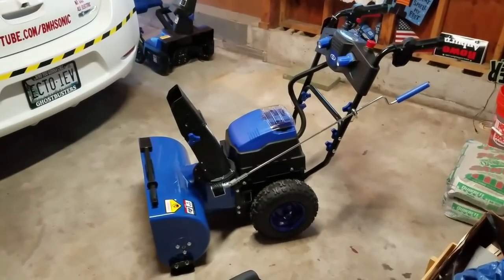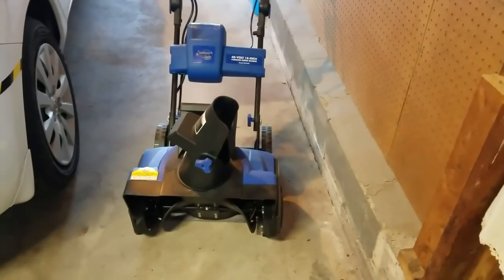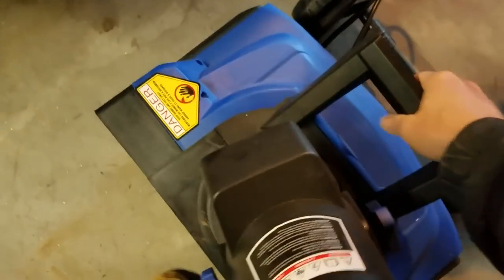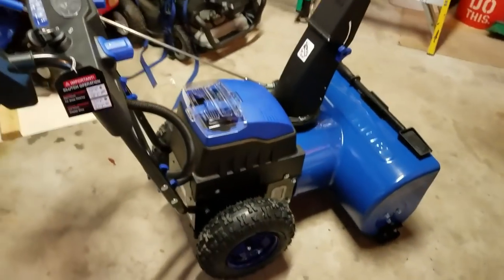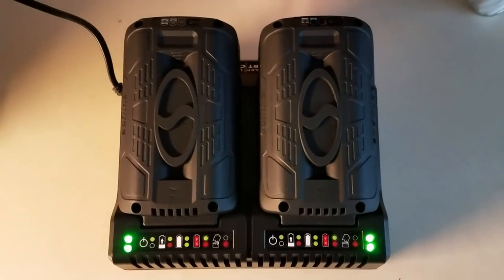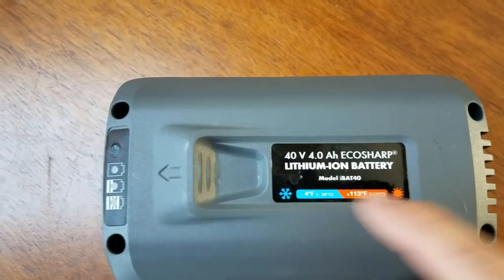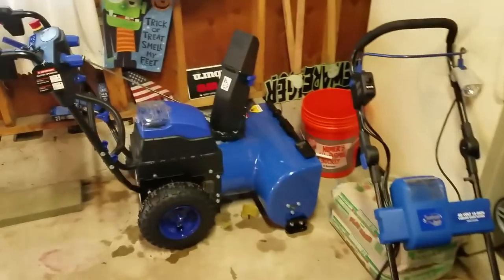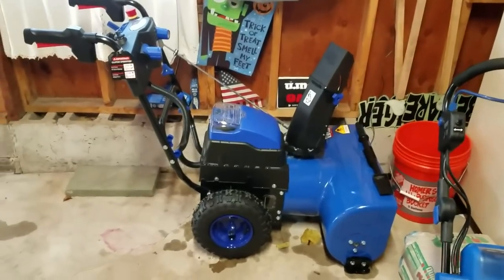All Electric Battery Operated 2-Stage Snow Joe Snow Blower Review plus Single Stage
A quick review of the 2-Stage ALL ELECTRIC battery operated Snow Joe Snow Blower...

~BMHSONIC~